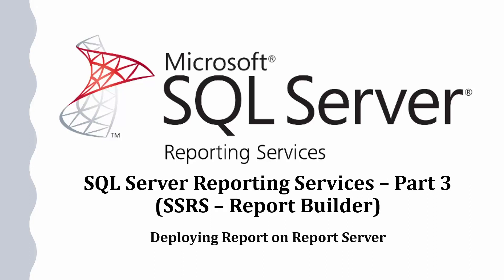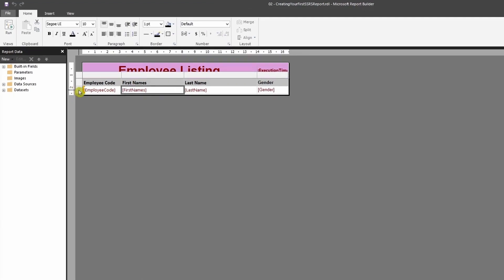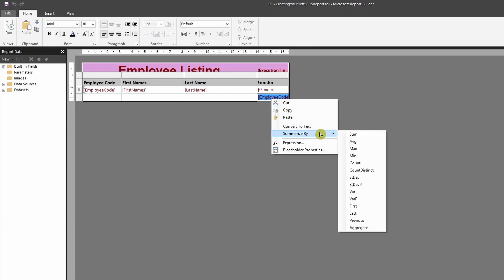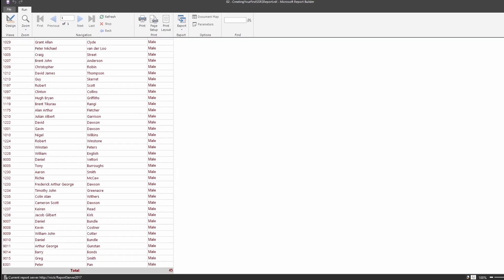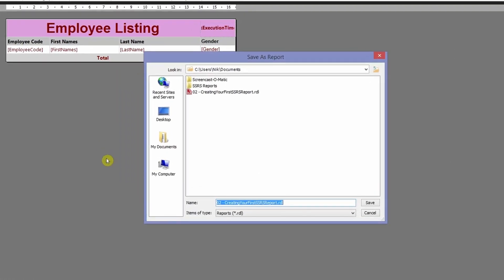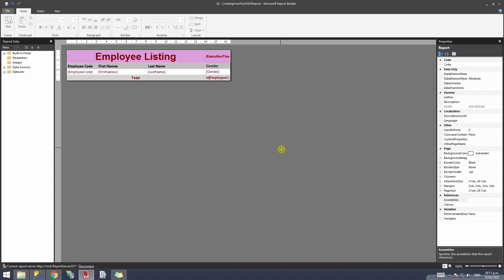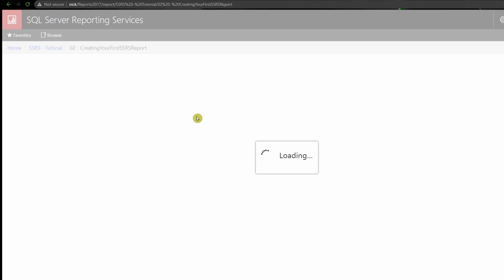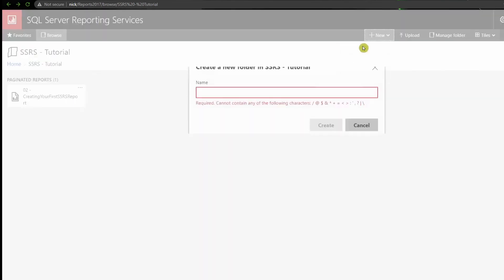How to Deploy SSRS report on Report Server - Part 3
This video shows a step-by-step guide on How To Deploy SSRS Report on Report Server Web Portal. Use the timecodes below to refer to the detailed outline of this SSRS tutorial video.

Time codes
0:00 – Intro
0:08 – Agenda
0:46 – Adding Column Totals to a Table
3:42 – Connecting to a Report Server from Report Builder
4:38 – Save Report directly on the Report Server
5:48 – Open Report Server Web Portal
6:55 – Uploading Reports manually on Report Server
7:10 – Viewing and Managing Deployed Reports
9:00 – Modifying Reports connected to Report Server
9:50 – Automatically connect to the Report Server in Report Builder